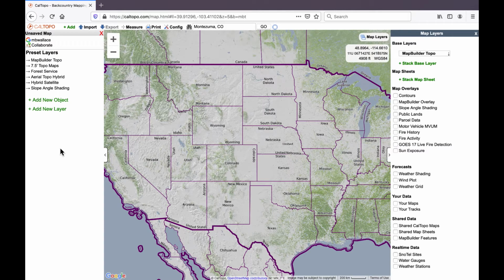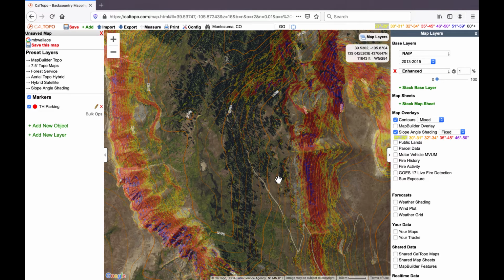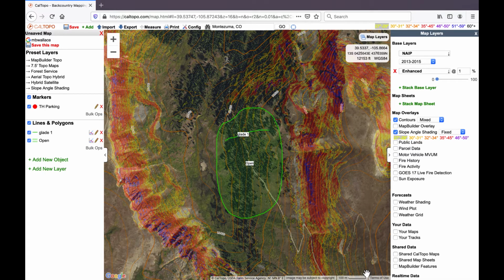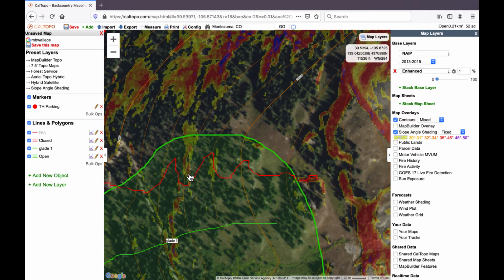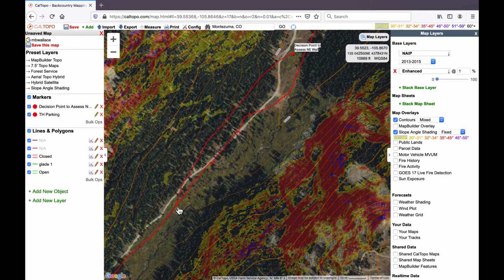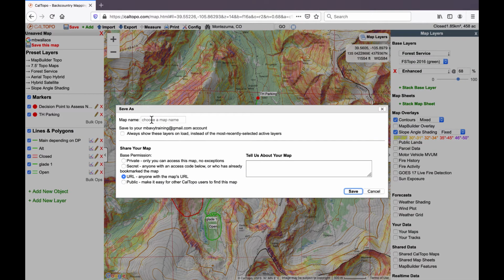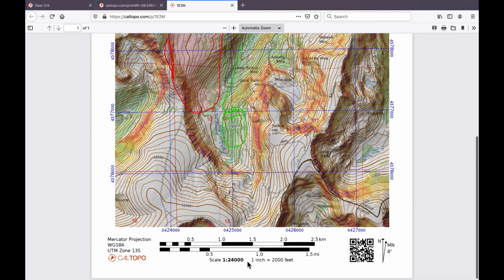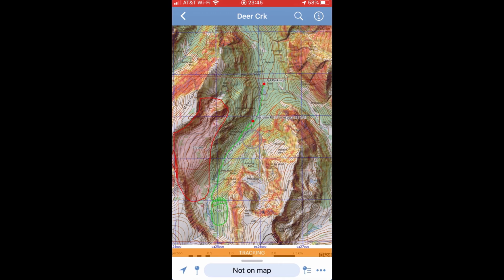#4 CalTopo Avenza Intro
Quick intro to translate WX and Avalanche Advisory to a Route Plan